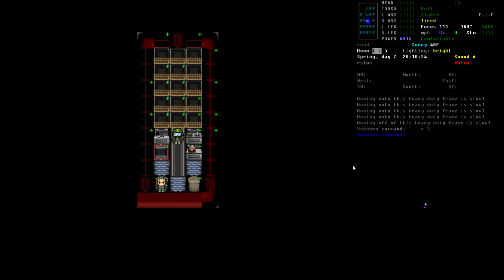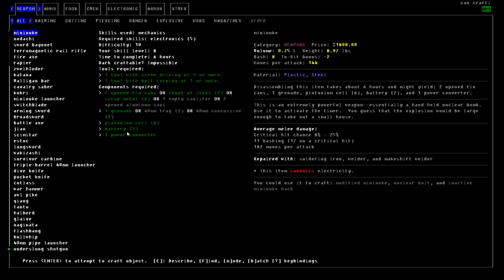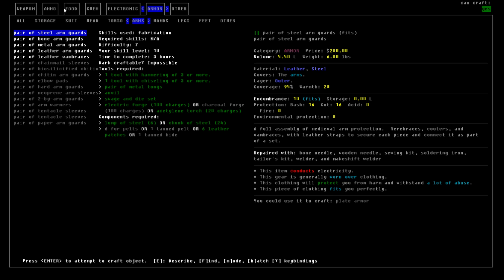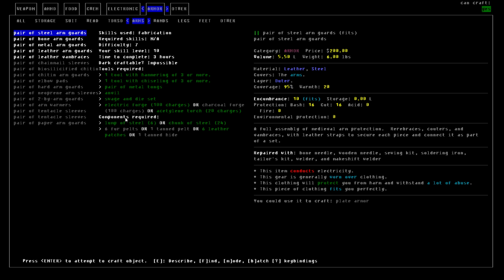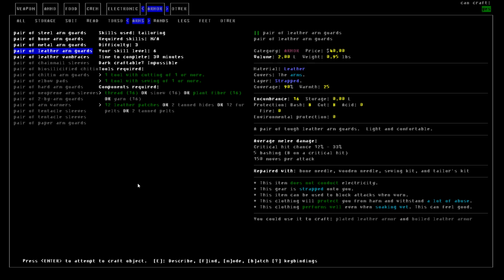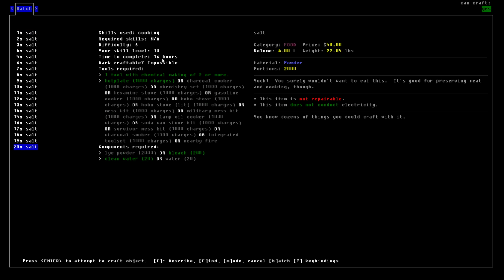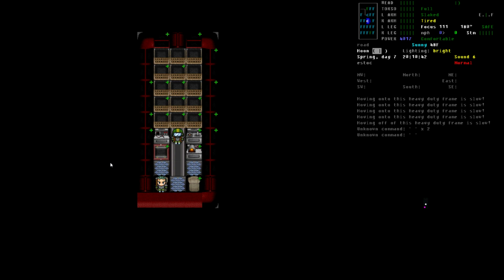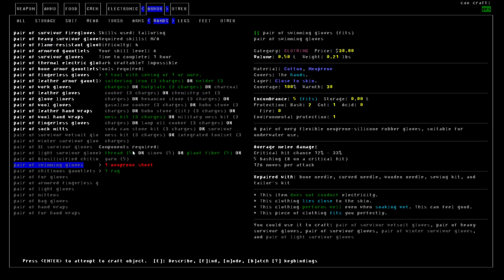Cataclysm University - Course 30 - Crafting System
This is Course #30 : Crafting System